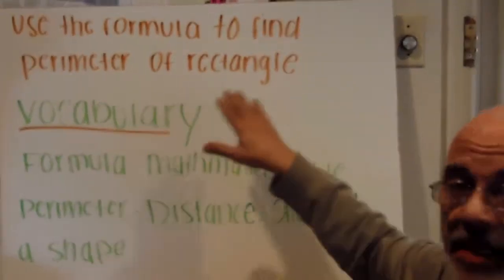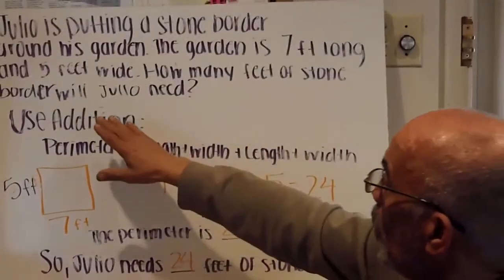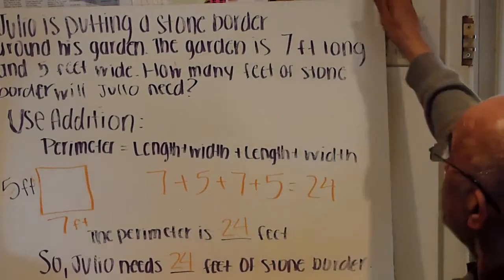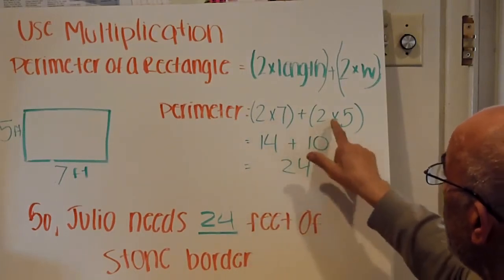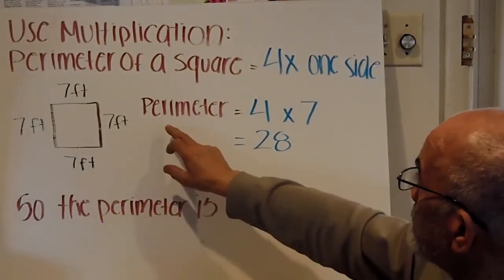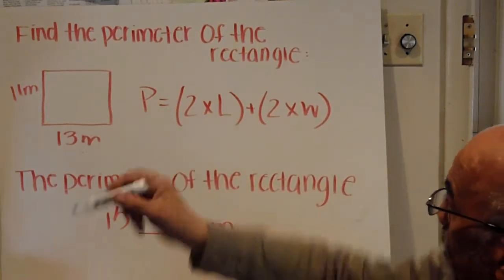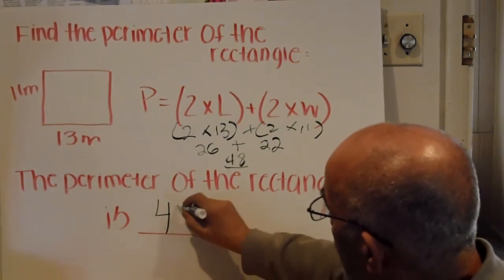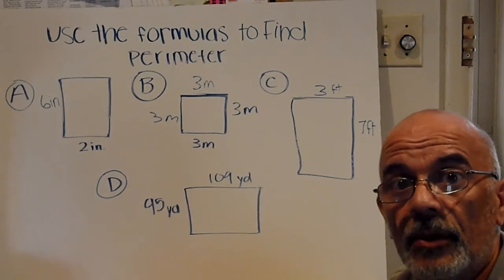Finding Perimeter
Find Perimeter